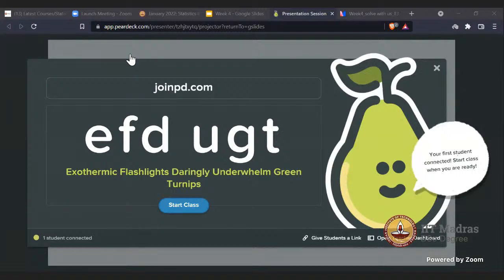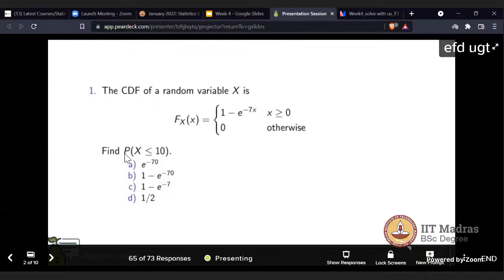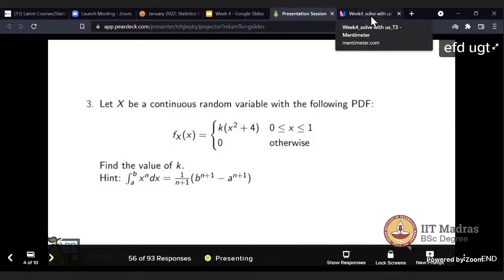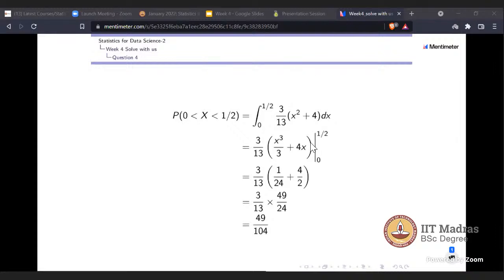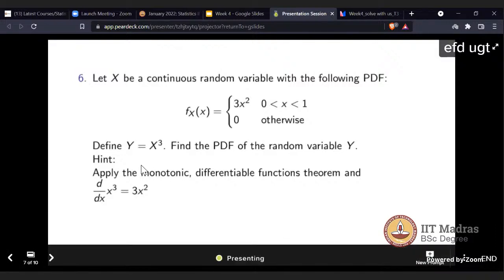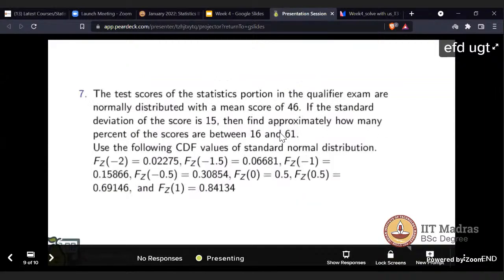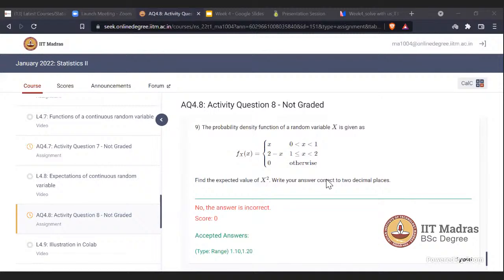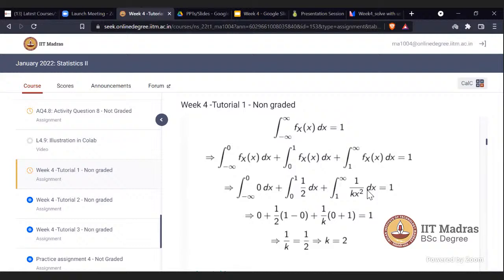Statistics 2_Solve with Us Week 4